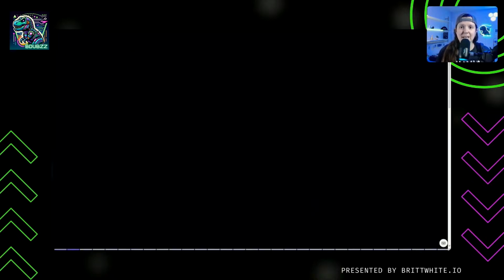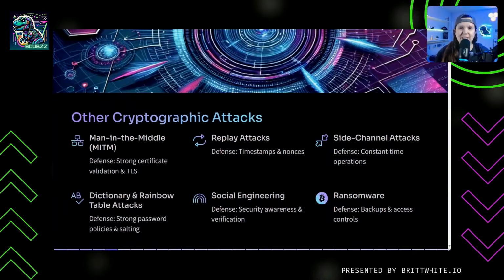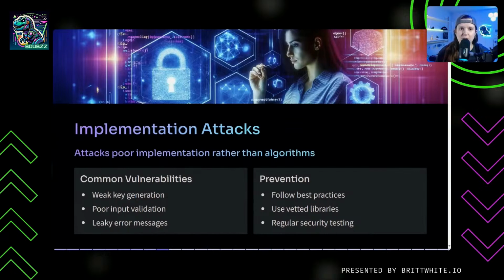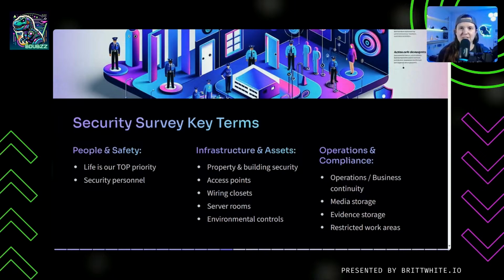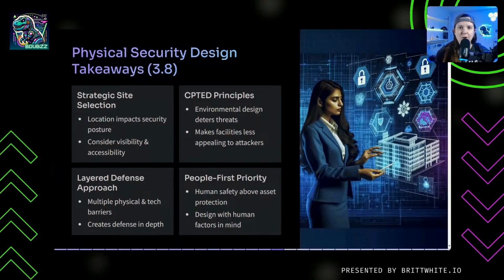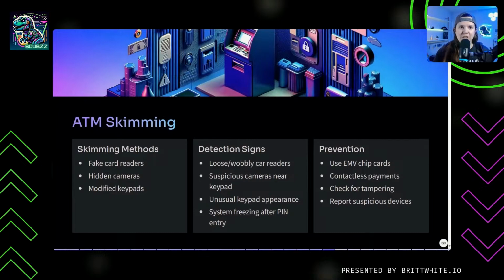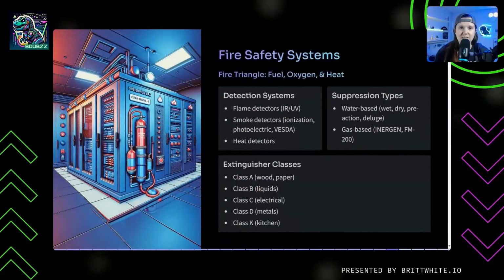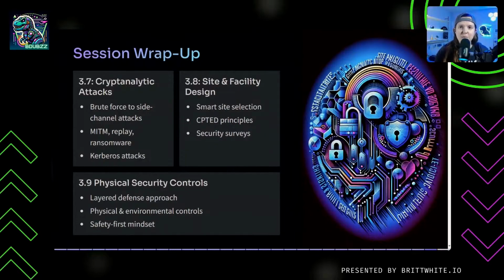Cryptanalyic Attacks & Secure Facilities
Session 12 continues Domain 3: Security Architecture and Engineering. We will cover the following exam objectives:
- 3.7 Understand methods of cryptanalytic attacks
- 3.8 Apply security principles to site and facility design
- 3.9 Design site and facility security controls

Chapters:
00:00 CISSP Study Group Intro
00:41 Today's Outline
01:17 Objective 3.7: What is Cryptanalysis?
02:48 Types of Cryptanalytic Attacks
05:16 Other Cryptographic Attack Exploits
07:20 Kerberos Attacks
09:37 Fault Injection Attacks
11:06 Temporary Files Attacks
12:13 Implementation Attacks
13:08 Birthday Attacks
14:09 Cryptanalysis Key Takeaways
14:52 Objective 3.8: Physical Security
15:30 Physical Security Threats
16:11 Security Surveys
17:49 Security Survey Key Terms
19:28 Layered Defense Model
21:00 Secure Facility Site Selection
21:54 Crime Prevention Through Environmental Design (CPTED)
22:54 Secure Facility Design Examples
24:31 Physical Security Design Takeaways
25:37 Objective: 3.9: Physical Security Controls
27:22 Perimeter Security Elements
28:42 Physical Access Control Methods
30:39 ATM Skimming Threat
31:44 Surveillance & Detection
33:09 Environmental Control Systems
35:36 Infrastructure Support Systems
39:26 Securing Critical Areas
40:37 Physical Security Control Takeaways
42:09 Session Recap
43:53 Conclusion & Next Steps